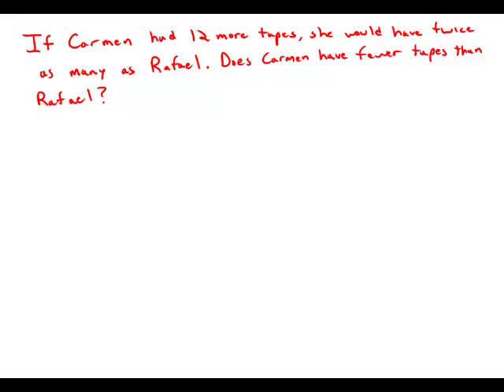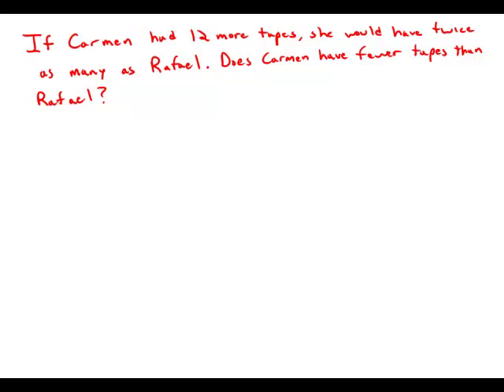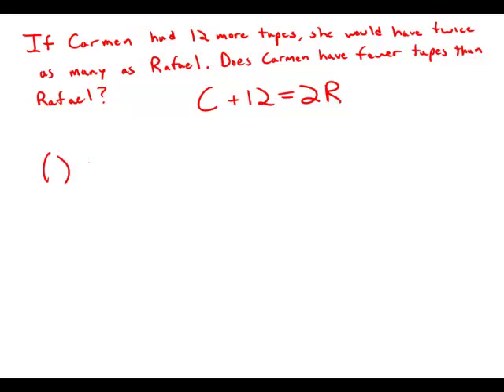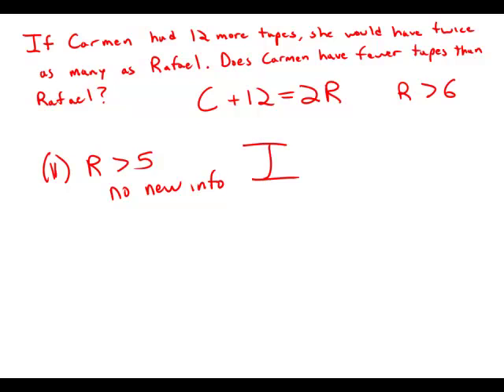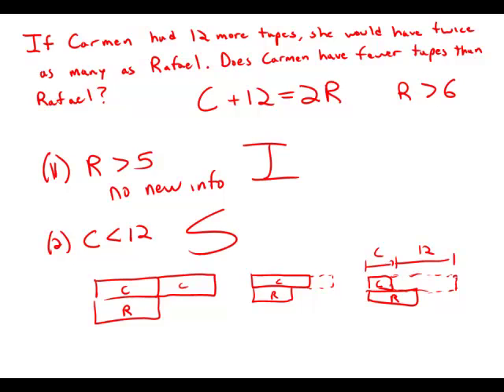GMAT Official Guide 12: Data Sufficiency 152